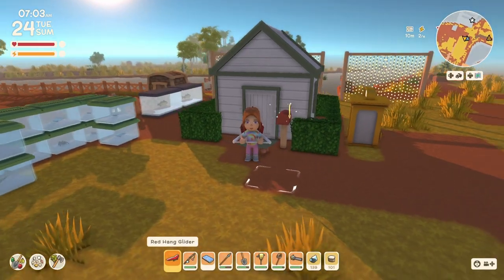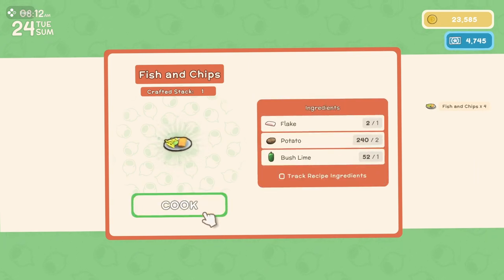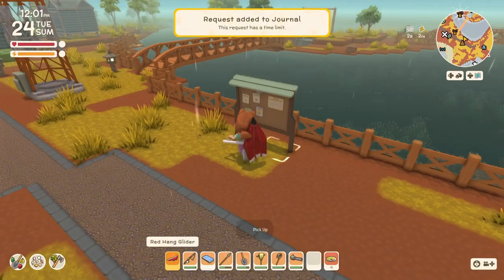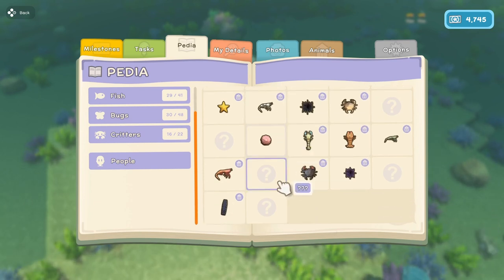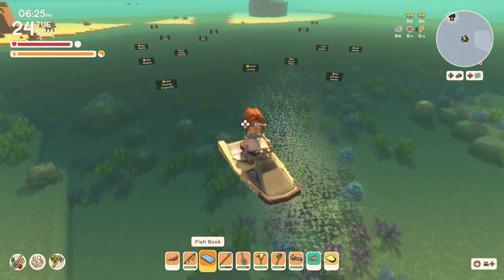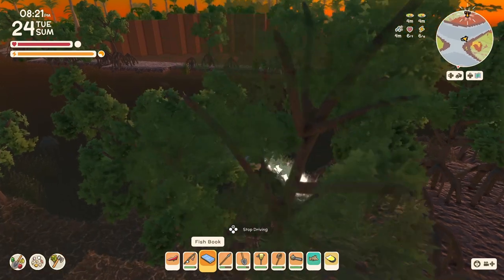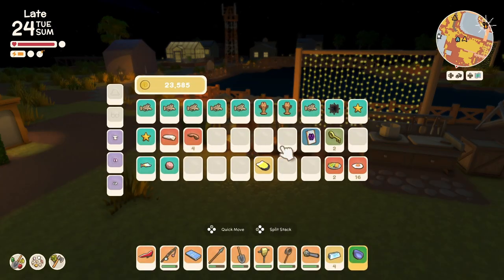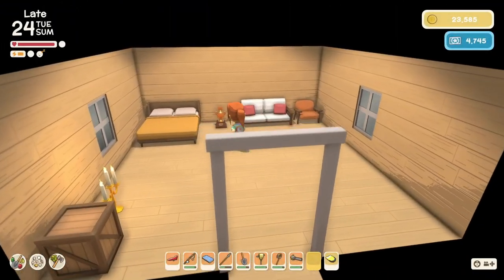Dinkum Let's Play - Day 136 - More Fishing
My 136th day of a relaxed  playthrough. Today I did some jet ski fishing, trapped some animals, and dig for treasure